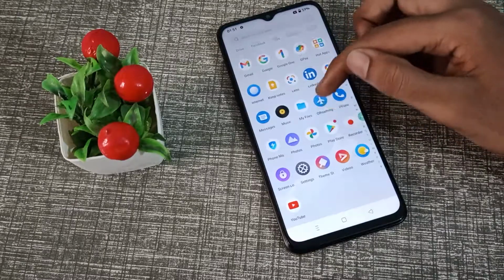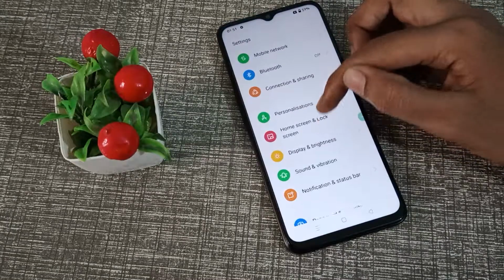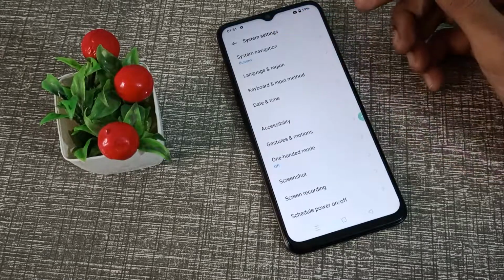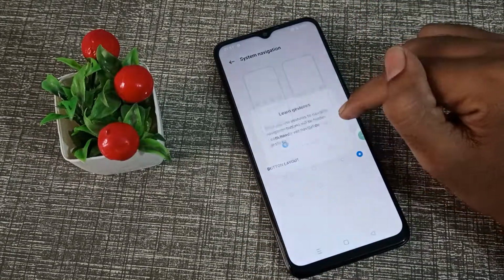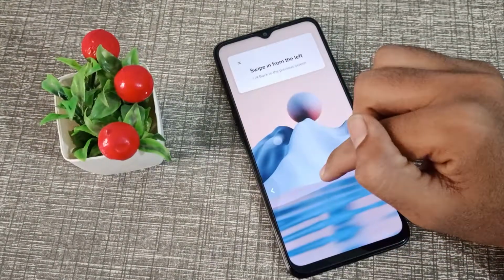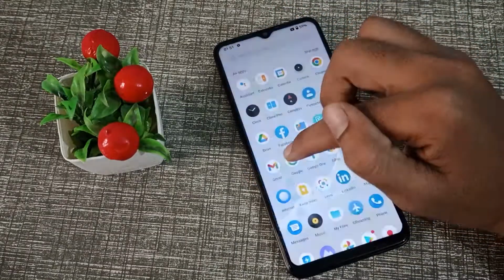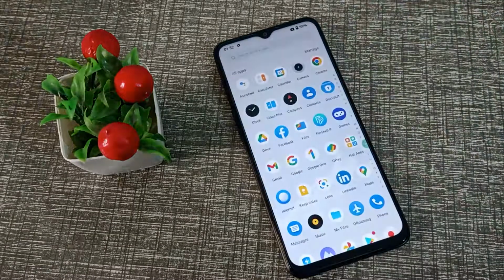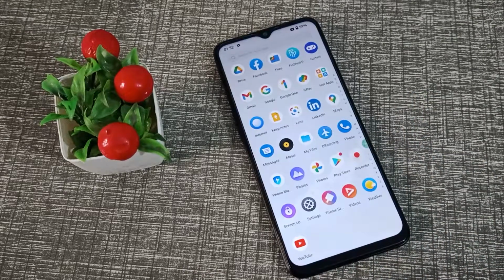How to Set gesture navigation in oppo K10 5G phone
How to set Gesture navigation in oppo A96 phone |
How to set Gesture navigation setting in oppo A12 phone |
How to set gesture navigation  in oppo f11 phone |
gesture navigation ko kaise set karte hain oppo A74 phone mein |
gesture navigation mode ko kaise lagate hain oppo K10 phone mein |
Gesture navigation mode setting ko kaise use karte hain oppo phone mein |